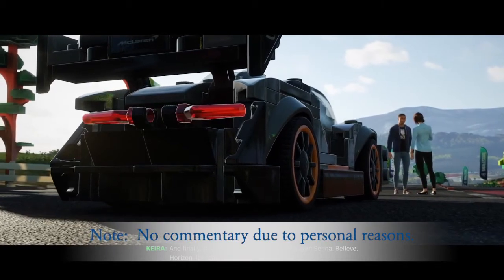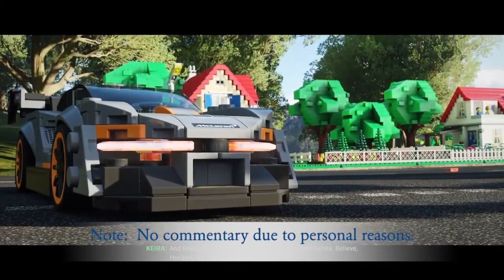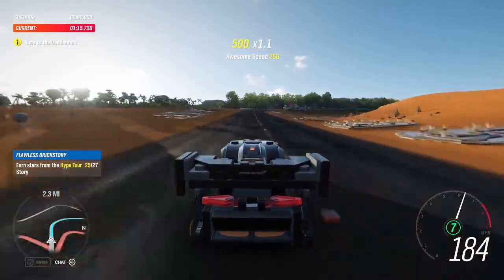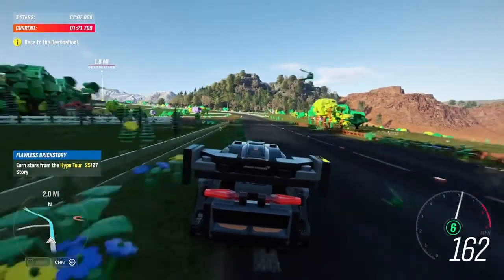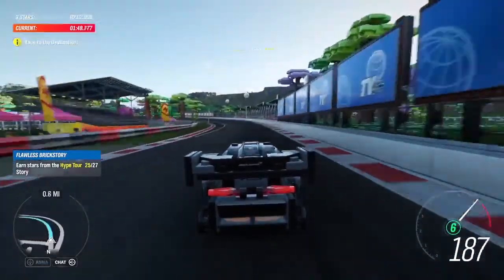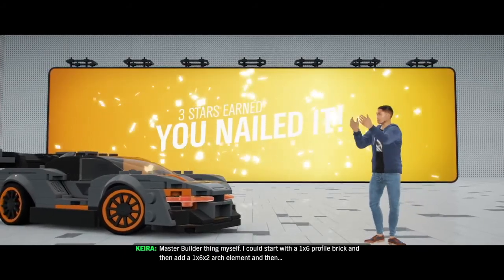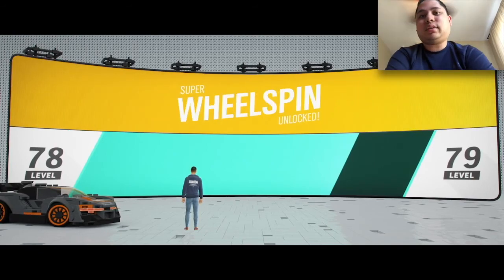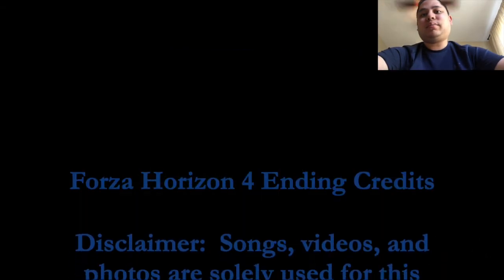Completing Race Missions in McLaren Lego Car (Day 27) - Forza Horizon 4 Gameplay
Here is a short snippet of me doing a time trial event in a McLaren Lego car.

WhatiFRacing
RealRadman

Video Credits (YT Intro):  Joey Logano Wins @ LA Coliseum (Courtesy:  NASCAR on FOX) (Higher Octane Ft. Vans in Japan)